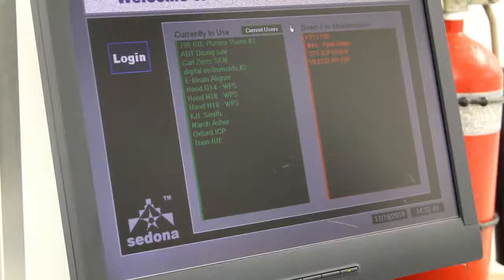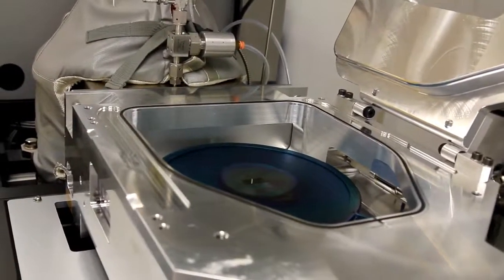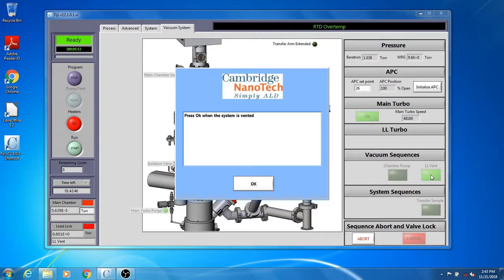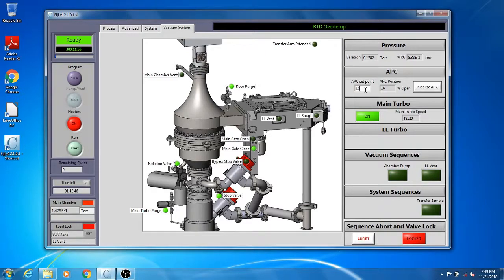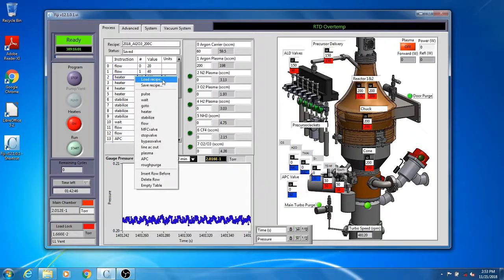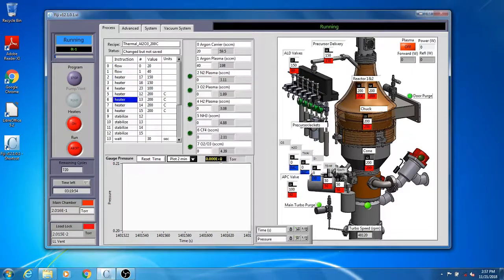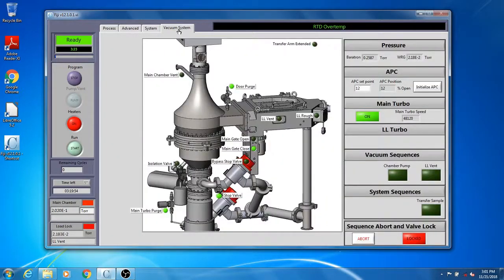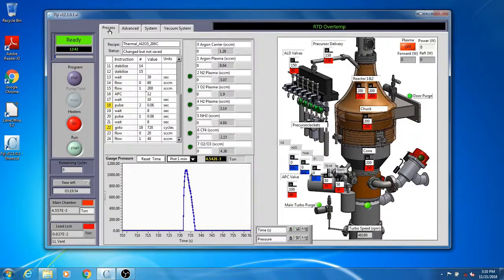Training Video: ALD FIJI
Training Video for the ALD FIJI

Location: North Cleanroom 1.756
Remote plasma: NH3, O2, Ar, N2, H2, CF4, NH3, O2, Ar, N2, H2, CF4
Compatible Materials: CMOS compatible
Incompatible Materials: Photoresist, Gold, Copper